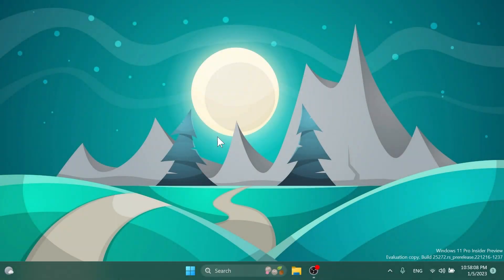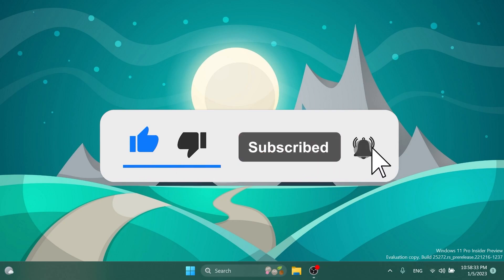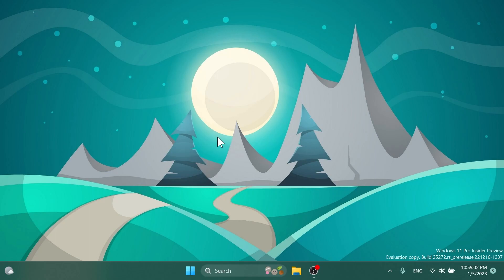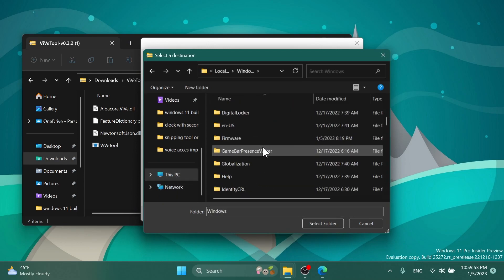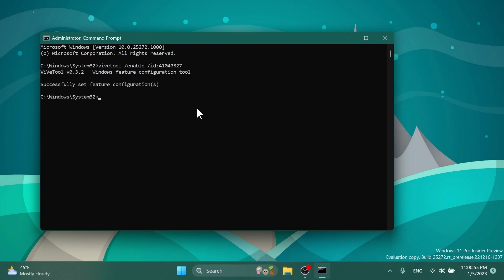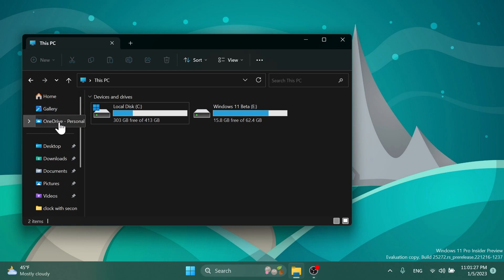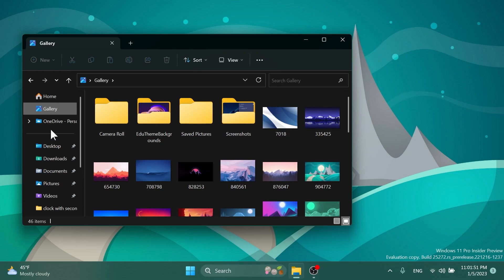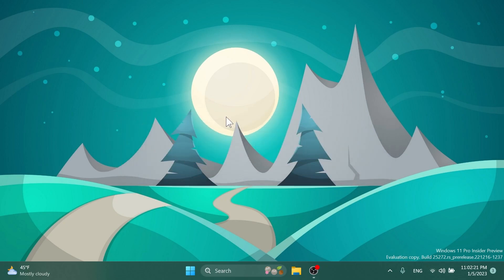New Gallery Section in File Explorer in Windows 11 25272 (How to Enable)